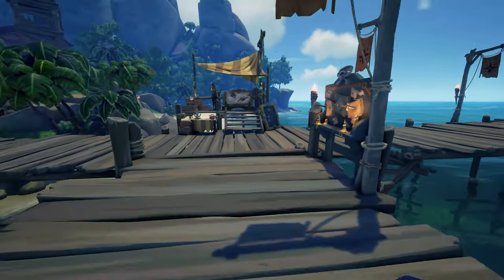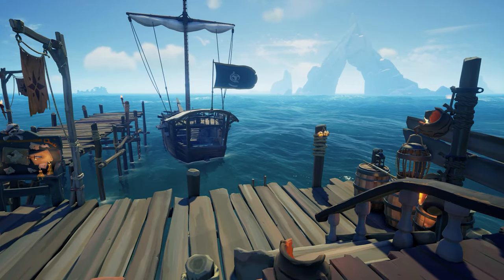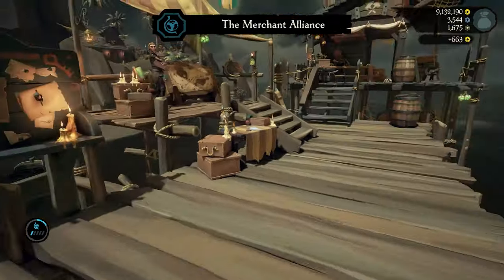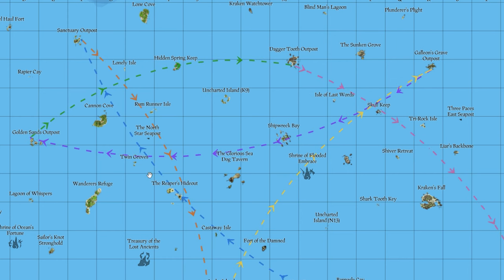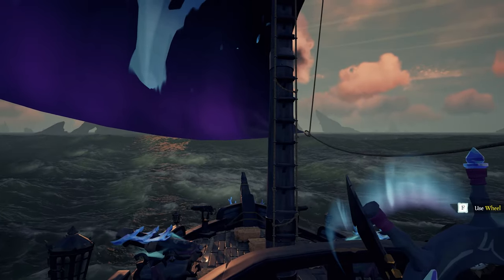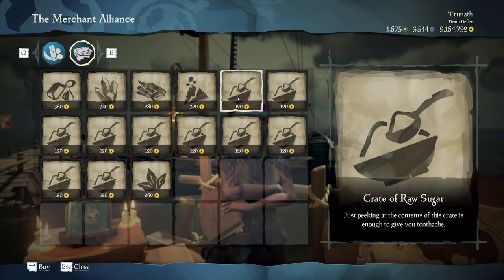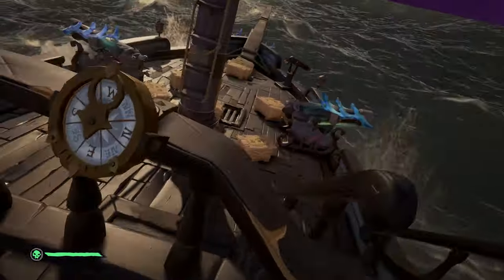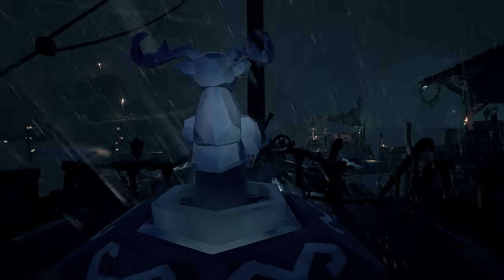Are Sea of Thieves TRADE ROUTES Worth It? | Running Routes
The merchant alliance trade routes in Sea of Thieves are things I've always figured aren't worth my time, but after this voyage my mind might have been changed! Turns out selling commodities and raw materials is a relaxing way to earn some decent gold! I'm sure there's a more efficient way to do these than what I did, but this should still give you a good idea of the potential of merchant alliance trade routes.